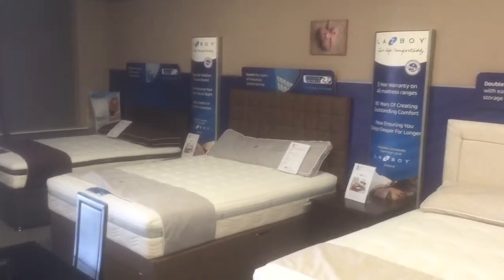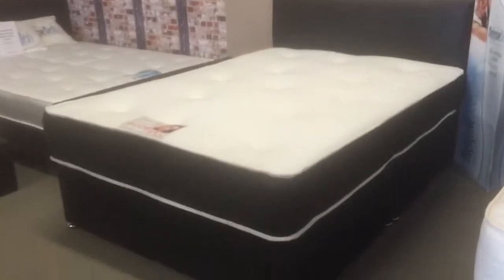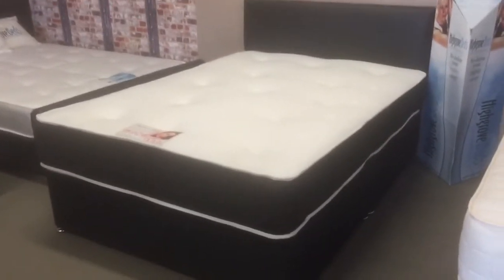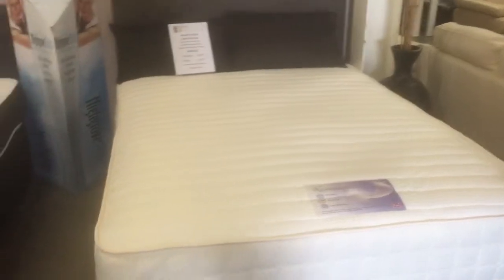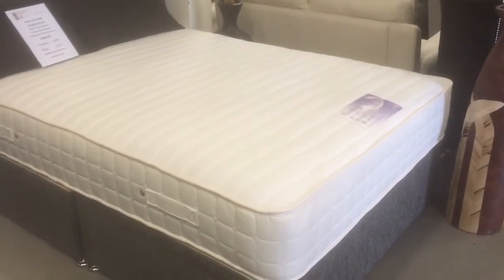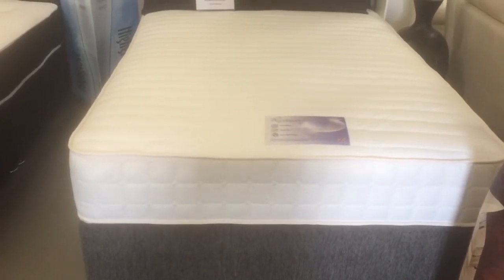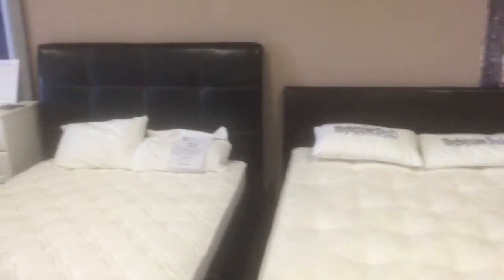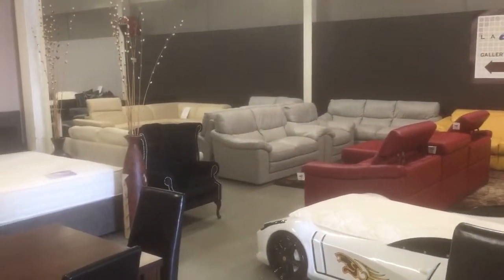Bed sale event Lancashire, cheapest beds divan, metal, oak, frame big brand mattresses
Cheapest price beds sale in Lancashire is on at Oxford Street Accrington know. At the factory outlet for huge brand beds Furnimax furniture Megastore prices for an entire double divan set with luxury 10 inch mattress and headboard is just £199 with memory foam and pocket sprung mattress is on an entire set with a luxury base with storage and drawers for just 399 visit our
Mention this article and get free delivery to the following areas
Burnley, Nelson, corn, Accrington, Rosendale,Bacup,Blackburn, great Harwood, Rushton, Clitheroe,